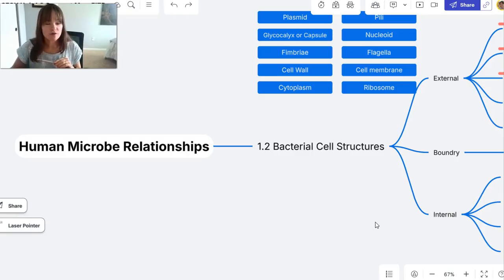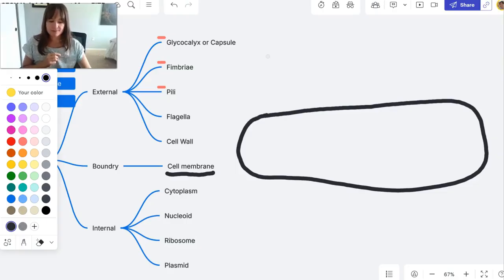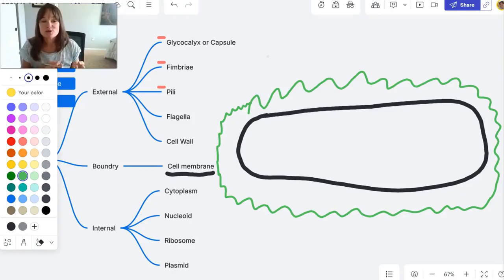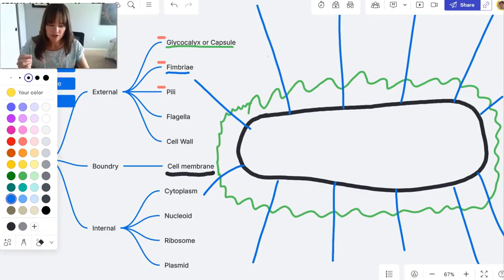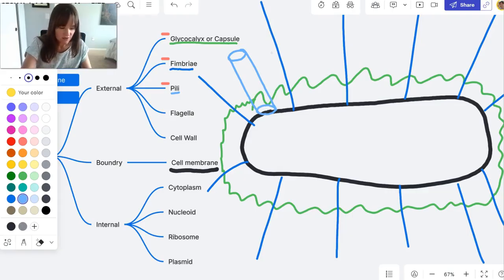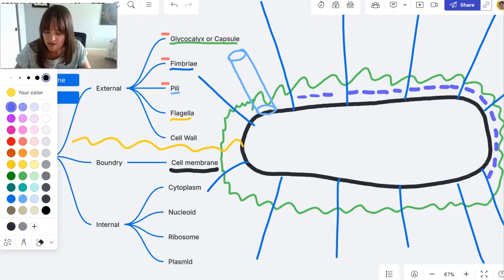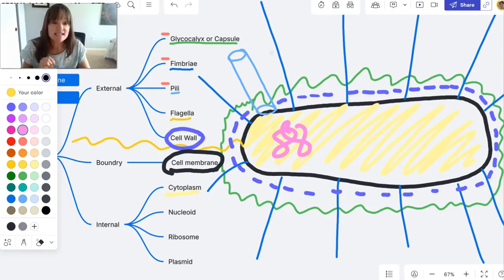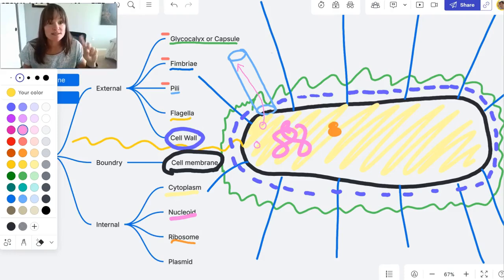1.2 Bacterial Cell Structures | Guided Bacterial Drawing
In this guided learning video, you’ll draw the major structures of a bacterial cell with me while learning their functions and why they matter from a medical focus.

Study Tip:
This active approach helps you retain information by combining visuals, movement, and real-world relevance.
Grab a pen and draw along—this is how you build strong, lasting understanding.